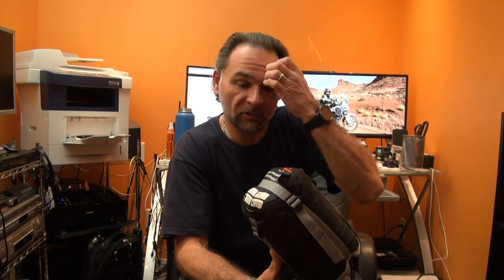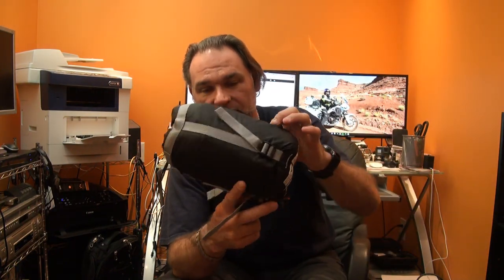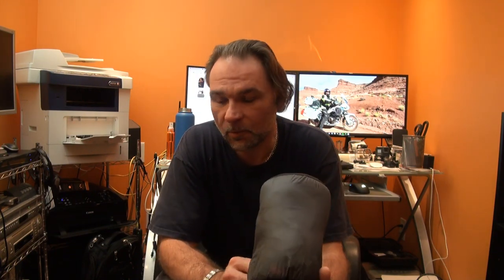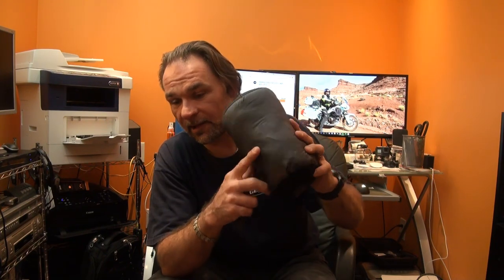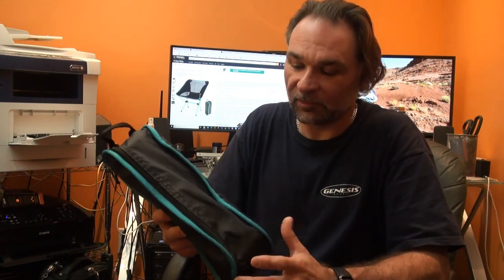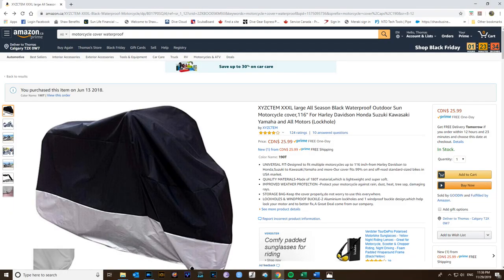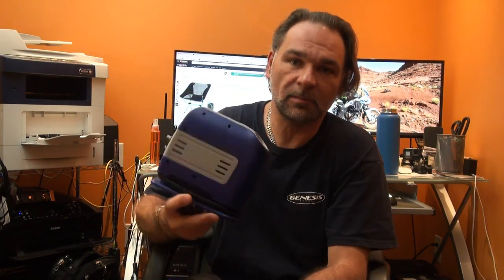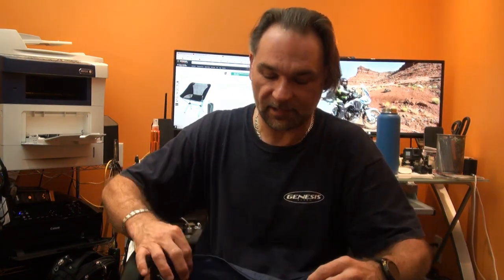Camping Gear for long Motorcycle Trips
This Video is for starting motorcycle Riders.  I talk here about Camping Gear and all necessary essentials when You are starting Your first Long Ride.  I cover most gear that I have found convenient and that suits my needs after a few failures.  If You have any questions please don't hesitate to ask i'll do my best to help.

I APOLOGIZE FOR THE ANNOYING AND SQUEAKING CHAIR NOTICED AFTER THE CONTENT WAS POSTED :(